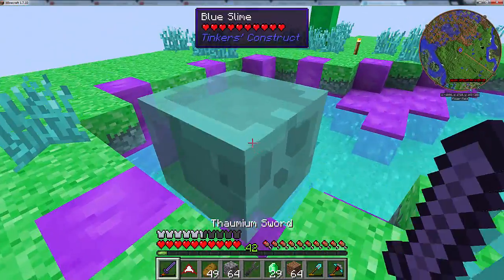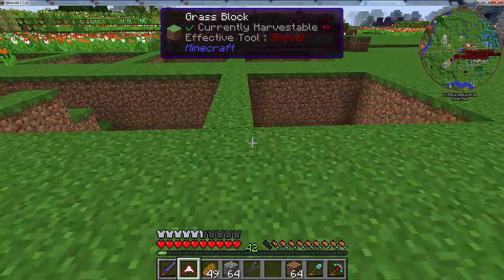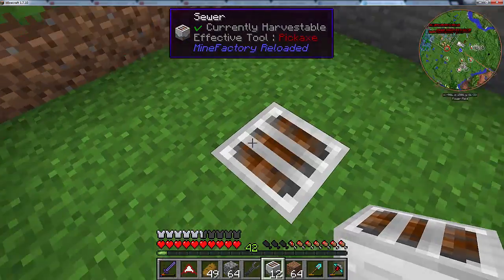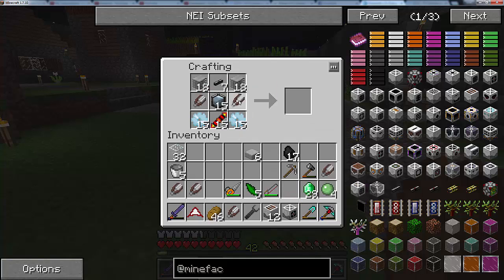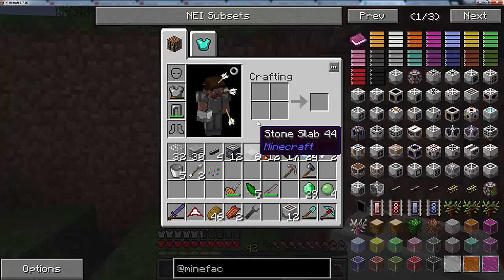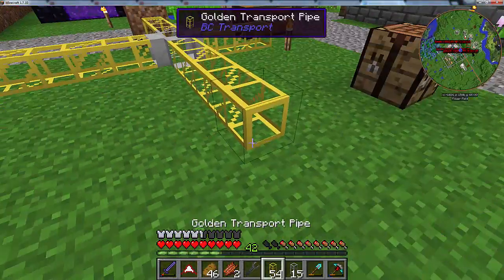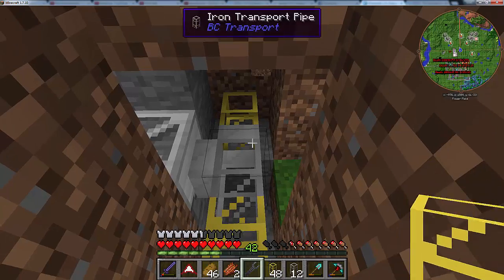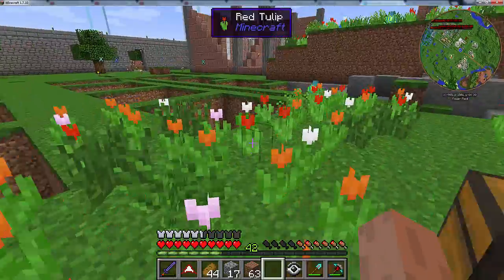Lets Play FTB - direwolf20 Part 13 - Really high up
So today we are going up really really high and getting a nice view of the world. We will also be going into minefactory reloaded and setting up some automation